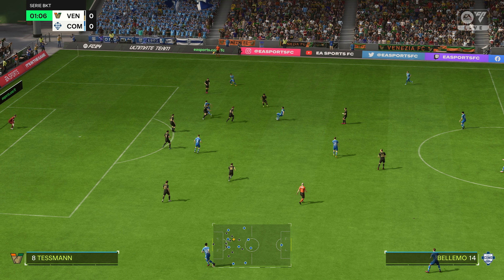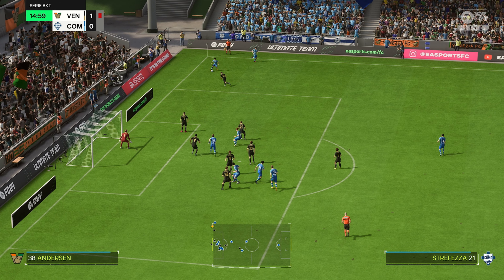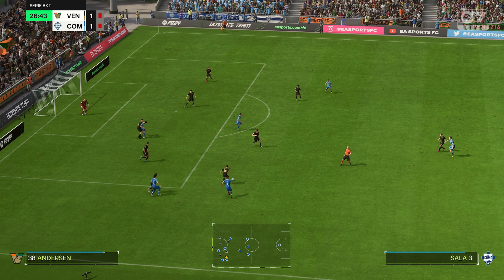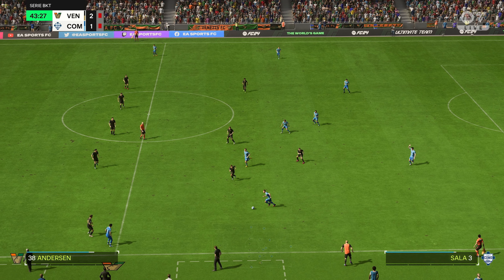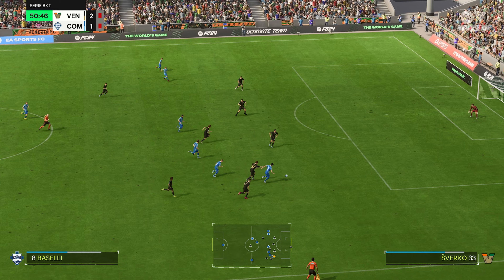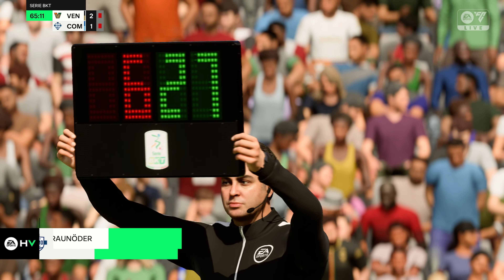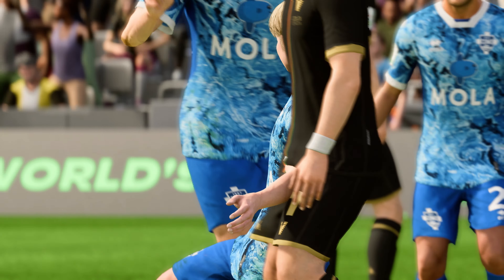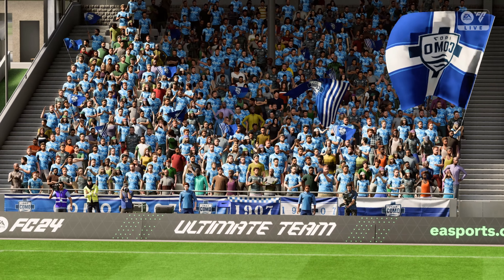EA Sports FC 24 Gameplay: Venezia FC vs Como 1907 - (Xbox Series X) [4K60FPS]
EA Sports FC 24 Gameplay: Venezia FC vs Como 1907 - Full Match & Gameplay
EA Sports FC 24 is an association football video game, developed by EA Vancouver and EA Romania and published by EA Sports serving as the inaugural installment in the EA Sports FC series following the EA's partnership with FIFA concluding with FIFA 23, and the 31st overall installment, and launched worldwide on 29 September 2023 for Nintendo Switch, PlayStation 4, PlayStation 5, Windows, Xbox One, and Xbox Series X/S. Although intentionally undefined, EA's marketing implies that 'FC' stands for 'Football Club' – "Created for fans by fans, EA SPORTS FC is a new Football Club for the future of football we want to build together."

The cover for the Standard Edition of the game features Manchester City striker Erling Haaland. The cover for Ultimate Edition of the game features 31 iconic former and current players from around the world. Among these notable figures are Vinícius Júnior, Sam Kerr, Marta, Ronaldinho, Marquinhos, Virgil van Dijk, Son Heung-min, Erling Haaland, Marcus Rashford, Johan Cruyff, Jude Bellingham, Alexander Isak, Zinedine Zidane, Pelé, Andrea Pirlo, David Beckham, Juan Román Riquelme and Bukayo Saka.

The Nintendo Switch version of the game runs on the Frostbite game engine for the first time, providing similar gameplay to the PlayStation 4 and Xbox One versions of the game. Switch entries since FIFA 20 had been widely criticised for being released as Legacy Editions; versions of the game where kits, rosters, and stadiums were updated from the previous release, but added no new gameplay features. EA Sports FC 24 introduces a full Ultimate Team experience and VOLTA Football to the Switch. Despite this, it does not support cross-platform play with either PlayStation 4 or Xbox One.

Platforms: PlayStation 5, PlayStation 4, Nintendo Switch, Xbox Series X and Series S, Xbox One, Android, Microsoft Windows

Genres: Sports video game, Simulation video game, Simulation Game, Sports

Developers: EA Romania, EA Vancouver

Publishers: Electronic Arts, OMEGAGAME

Series: FIFA

Timelines
0:00 intro
0:30 1st Half
29:06 Halftime
29:56 2nd Half